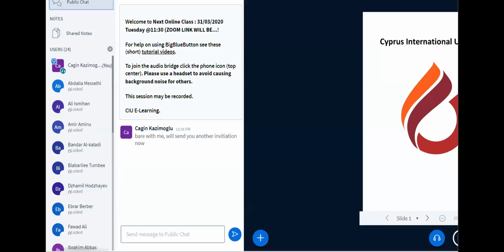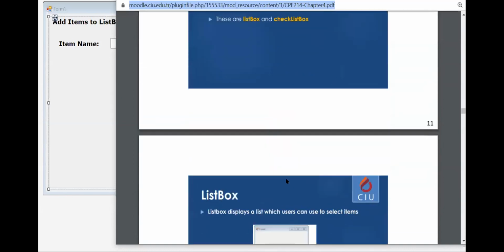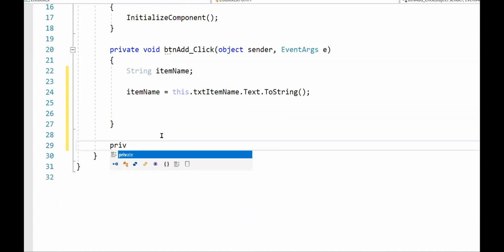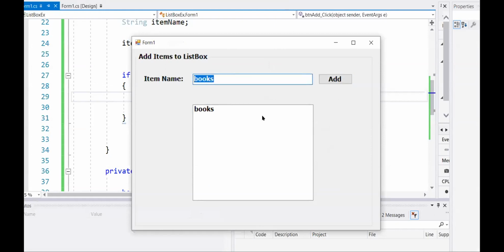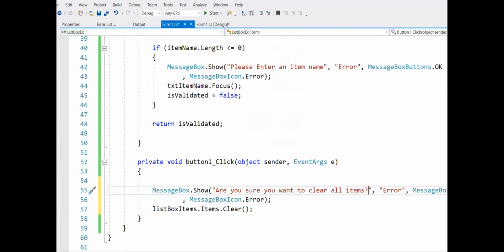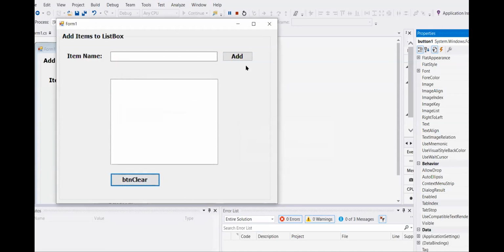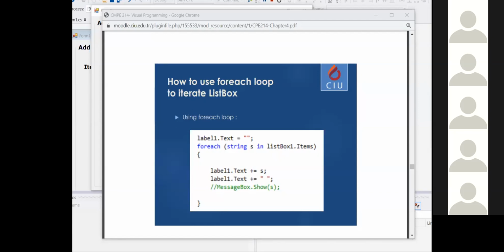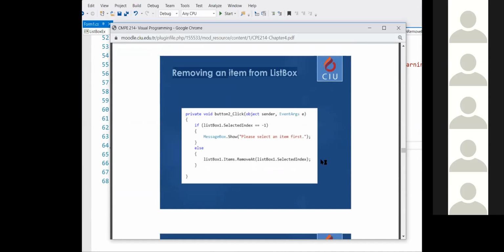Visual Programming Class - 31.03.2020 (Part 2)